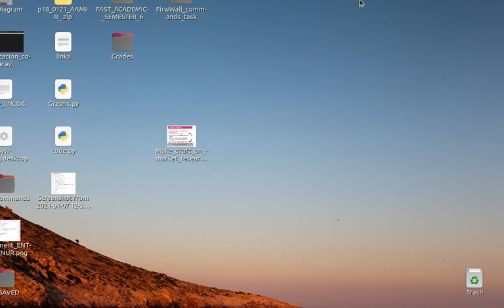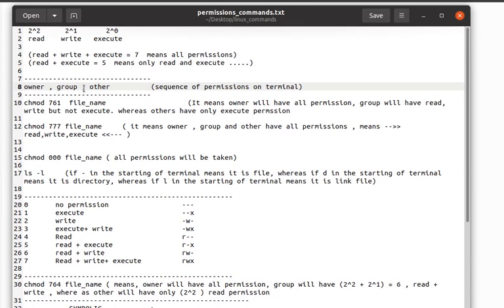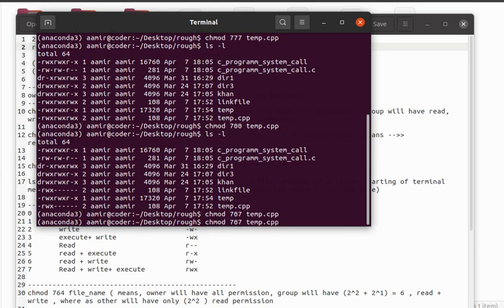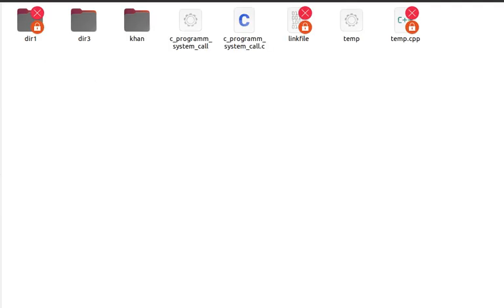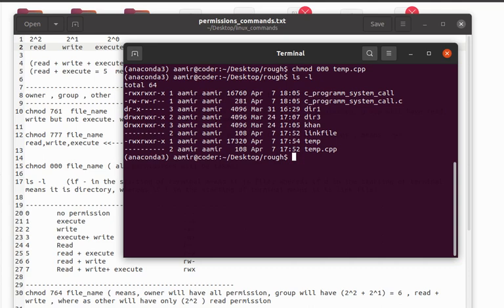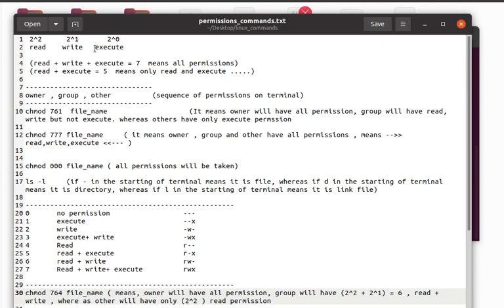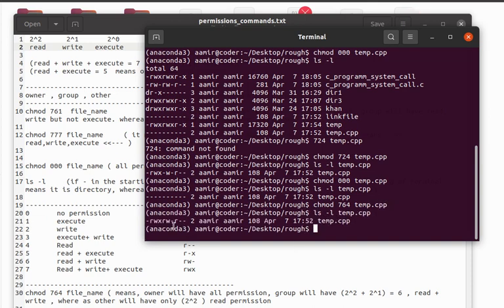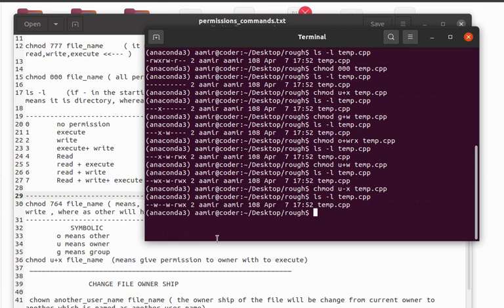chmod permission command detailed explanation in ubuntu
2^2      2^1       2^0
 read    write   execute

 read + write + execute = 7  means all permissions
read + execute = 5 means only read and execute .